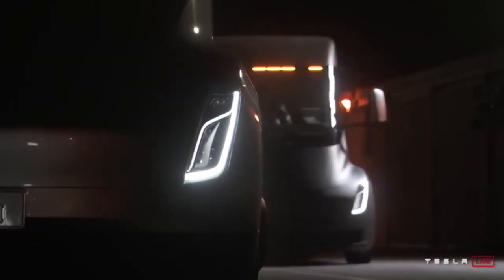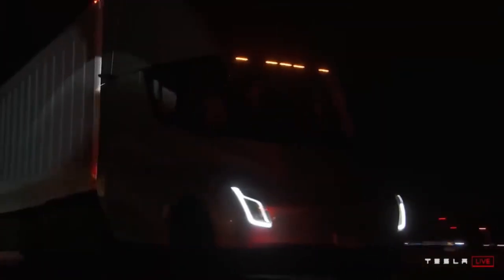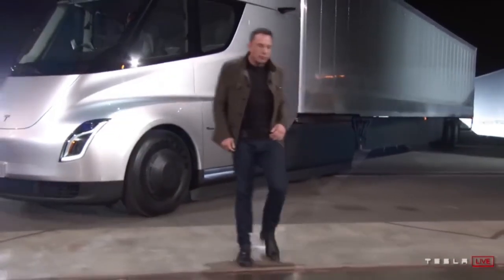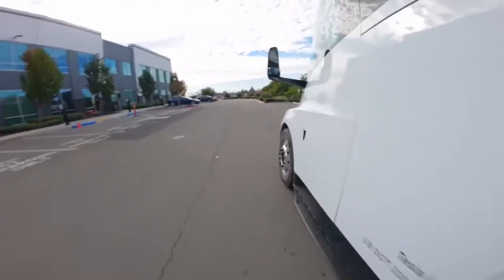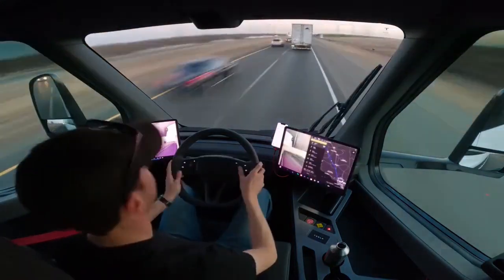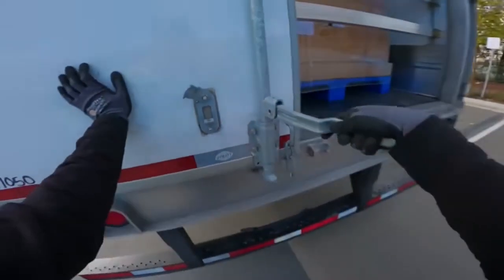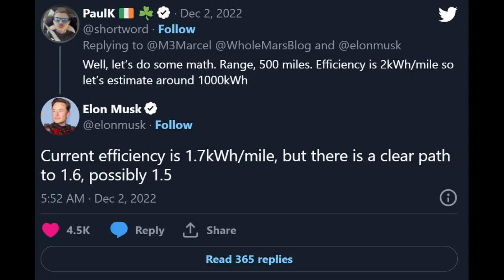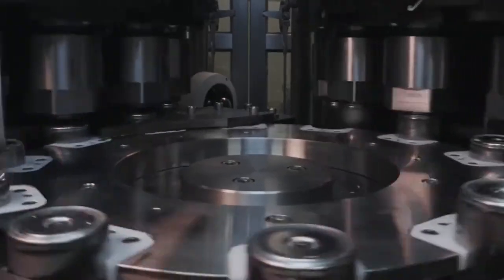Tesla Could Increase the Semi's Range By Over 50% In The Near Future.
In this video we discuss how the Tesla and Elon Musk's Semi may be able to improve its range by more than 50% with Tesla's new 4680 and by increasing the Semi's efficiency a bit. Let's get into it